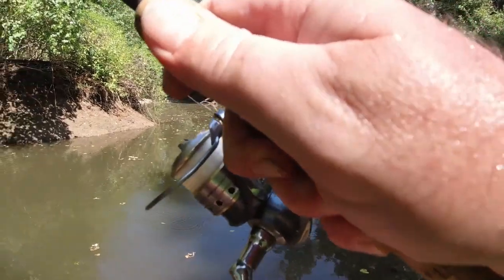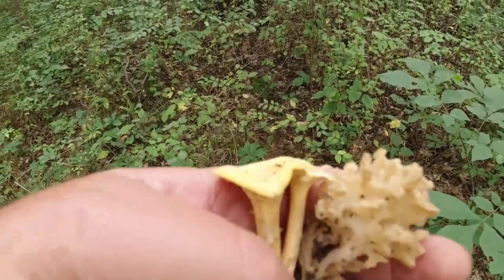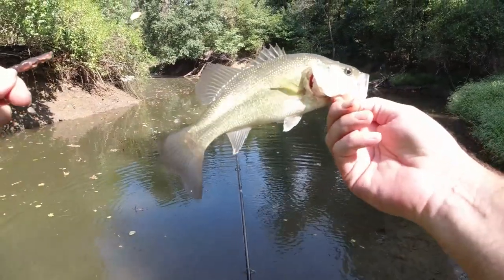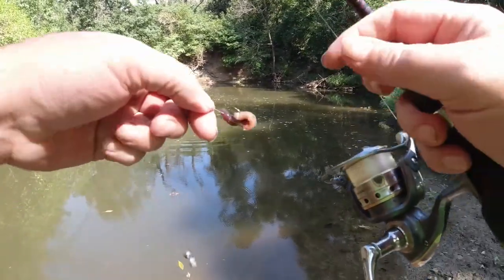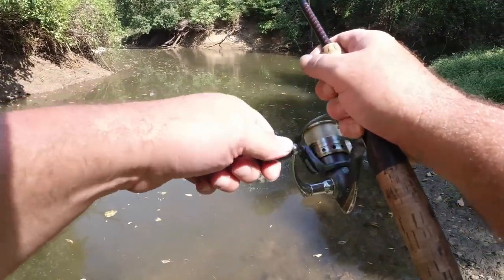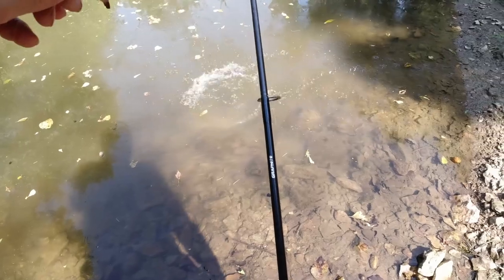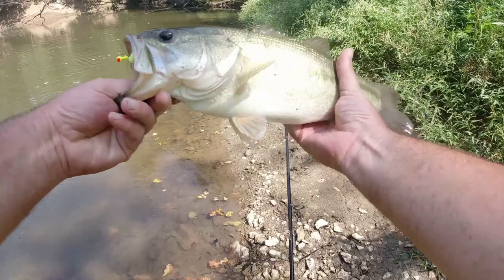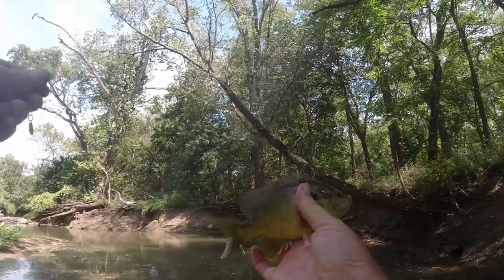Small Creek Fishing Large Mouth Bass, KANSAS PAW PAWS 2020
This show features fishing tiny creeks for large mouth black bass also finding paw paw fruit deep in the woods. What a day catchen fish, eat a few perfectly ripe paw paws and a long walk through timber. I feel so lucky to find simple things so satisfying and to have the ability  for my feet to get me their. I hope that everybody could find this same peace. I often think  "why am I the only one here" while I'm standing alone in these places like where you'll see me today. I realize some day my feet won't take me their.Thats why my feet hurt so much right now!